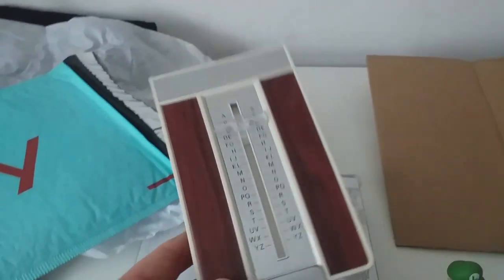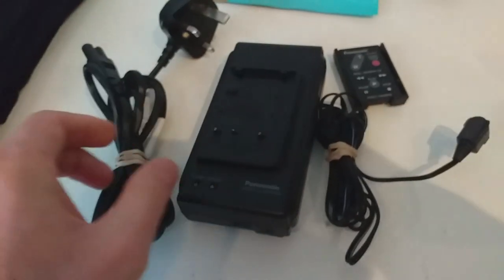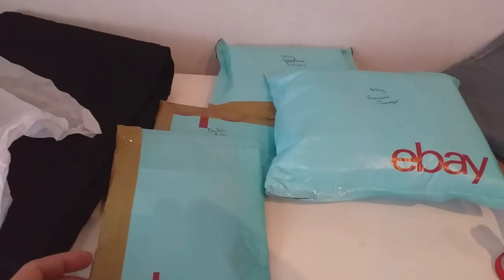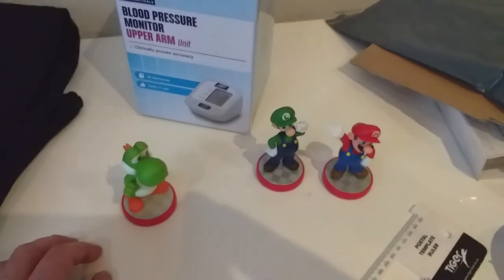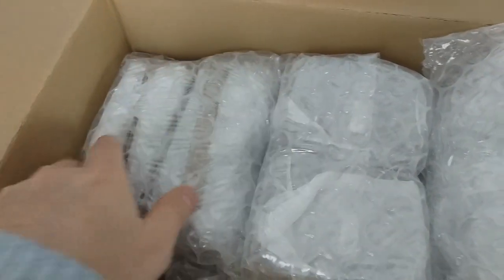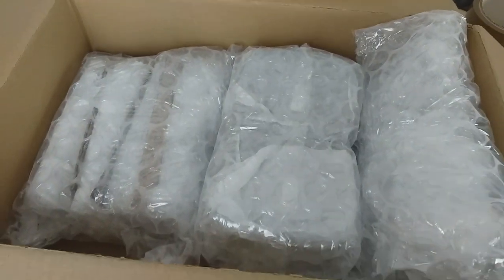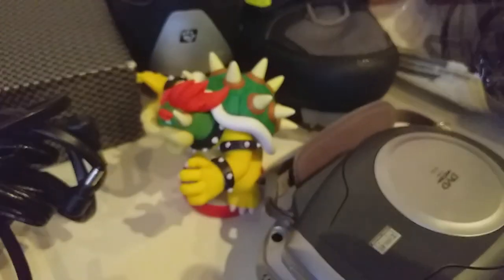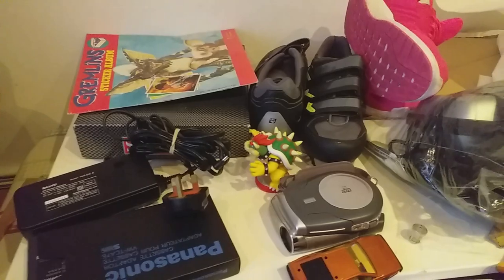What Sells on Ebay? Picking and Packing Some Ebay Orders.....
Picking and Packing and Picking and Packing and Picking and Packing...